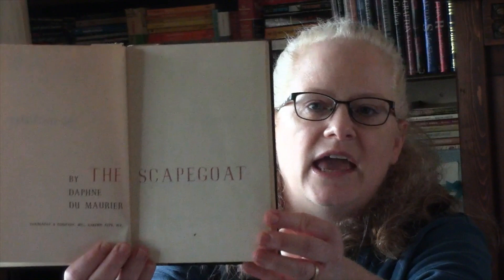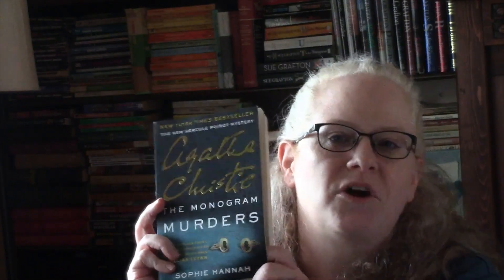Booktube Spin #2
5 Books I've Been Wanting to Re-Read:
  1.  Dissolution - C.J. Sansom
  2. The Poyson Garden - Karen Harper
  3. The Curse of the Pharaohs - Elizabeth Peters
  4. Death at Wentwater Court - Carola Dunn
  5. Death of a Cad - M.C. Beaton

5 Books That Have Been on My Shelves the Longest:
  6.  The Floating Admiral - The Detection Club
  7. The Rosemary Tree - Elizabeth Goudge
  8. Lost Ecstasy - Mary Roberts Rinehart
  9. Beggar's Choice - Patricia Wentworth
 10. The Watson's & Emma Watson - Jane Austen & Joan Aiken

5 Books From Series I'm Currently Reading:
 11. The Bernini Bust - Iain Pears
 12. A Particular Eye for Villainy - Ann Granger
 13. Cruel as the Grave - Sharon Kay Penman
 14. The Weed That Strings the Hangman's Bag - Alan Bradley
 15. An Incomplete Revenge - Jacqueline Winspear

5 Books From My Previous Booktube Spin List:
 16. Last to Die - Tess Gerritsen
 17. The Jane Austen Society - Natalie Jenner
 18. The Scapegoat - Daphne du Maurier
 19. Casino Royale - Ian Fleming
 20. The Monogram Murders - Sophie Hannah